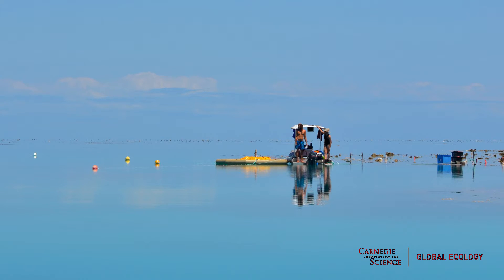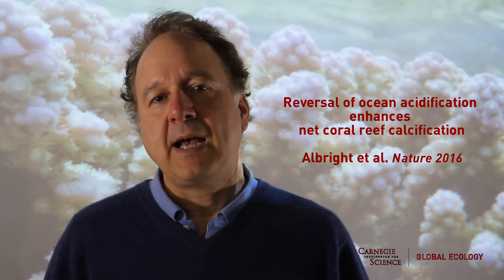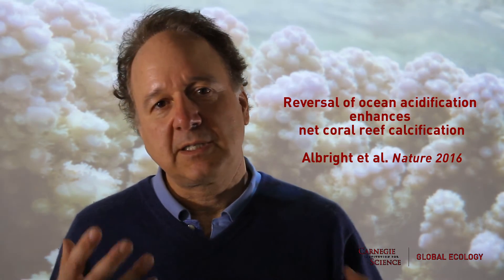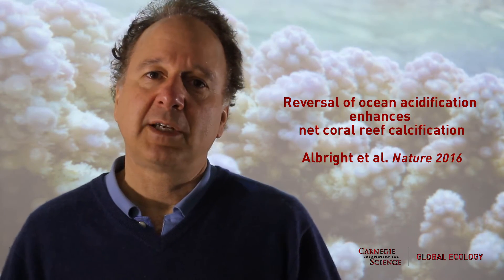Ocean acidification already harming coral reefs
Ken Caldeira talks about Abright et al, "Reversal of ocean acidification enhances net coral reef calcification" in Nature 2016.